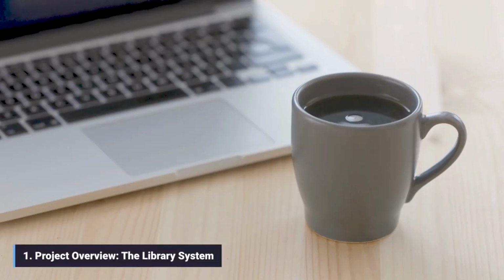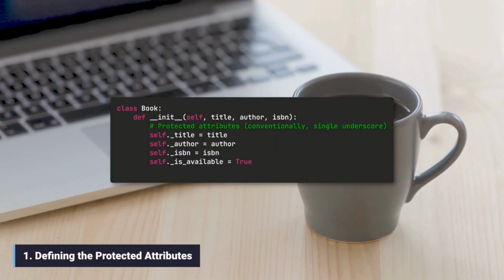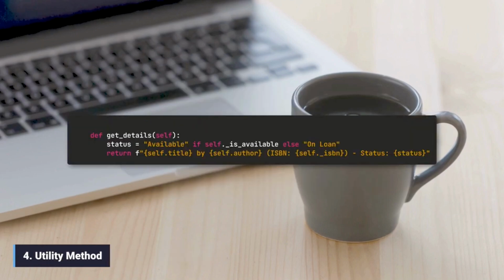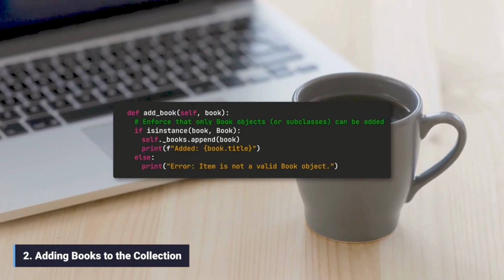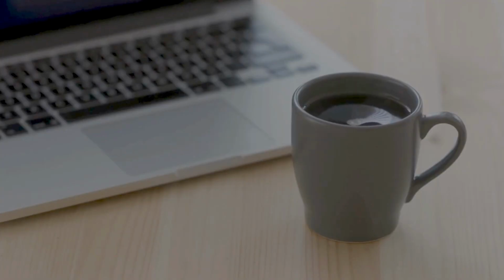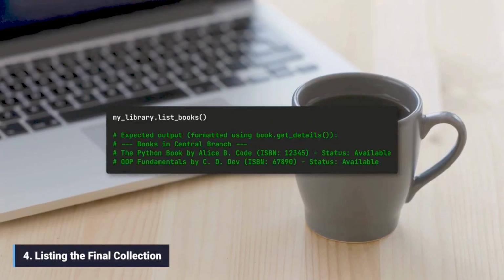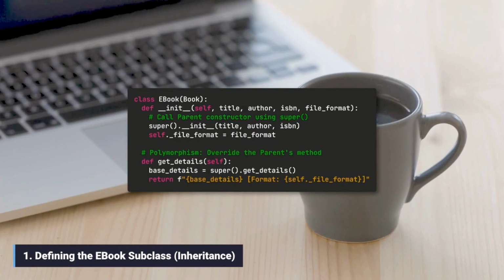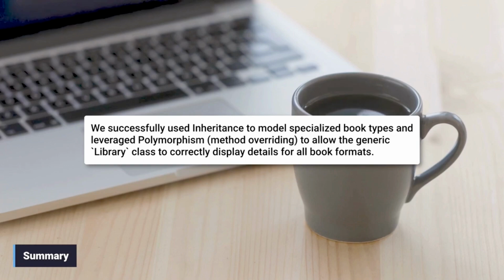[Python for Beginners (Section Videos)]: 21/43. Library Management Usecase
Lectures:
00:00:09 21.01. Introduction
00:02:22 21.02. Create Book class
00:05:00 21.03. Create Library Class
00:07:48 21.04. Test
00:10:20 21.05. Inheritance and Polymorphism in action